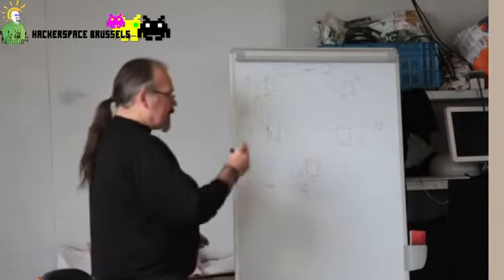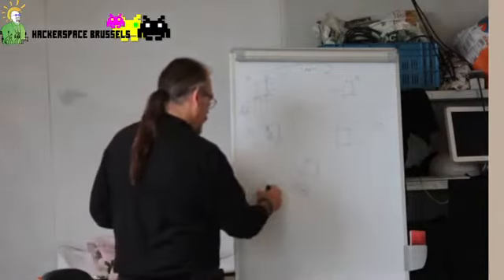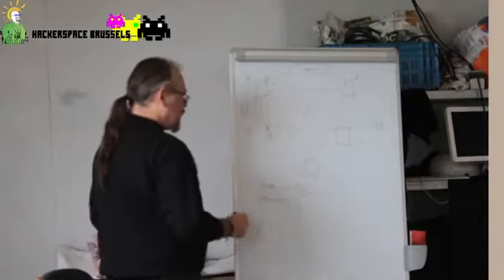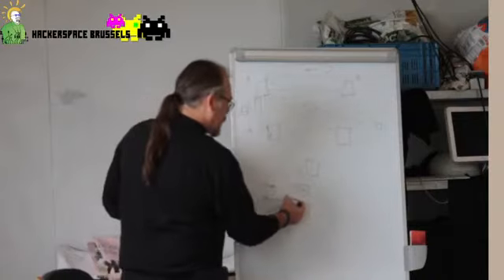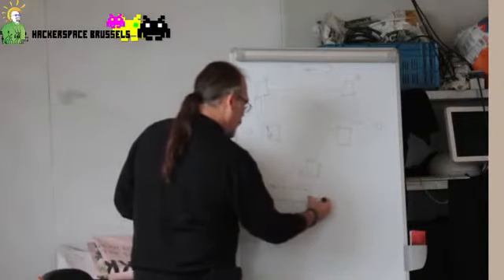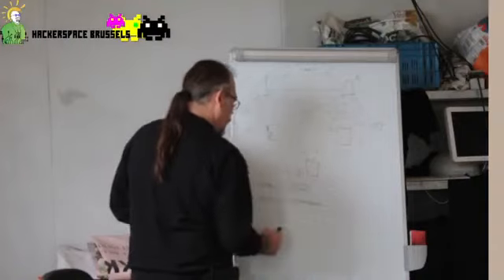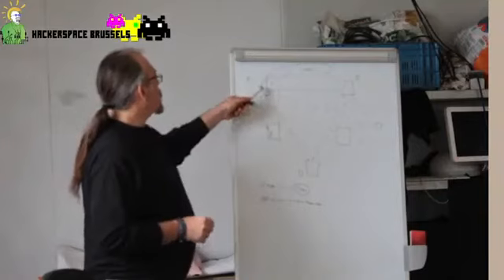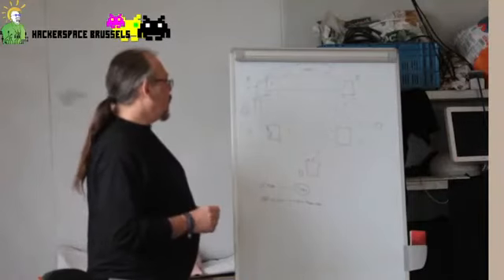I set up a cloud server in my internal home network - this is what I learned (Askarel)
Basically, this would be a ten minute presentation with 40 minutes for Q&A.

talk made during software freedom day at hackerspace brussels , visit us